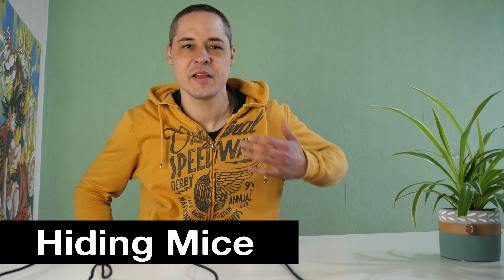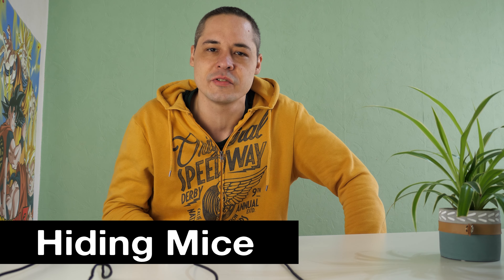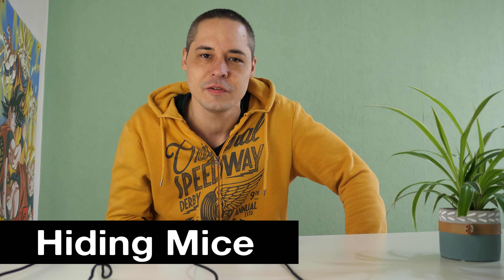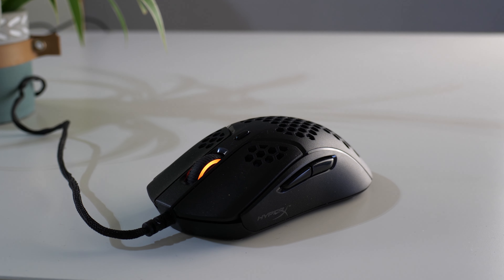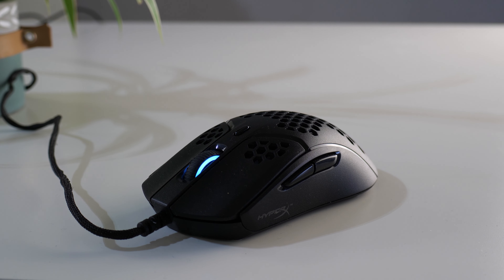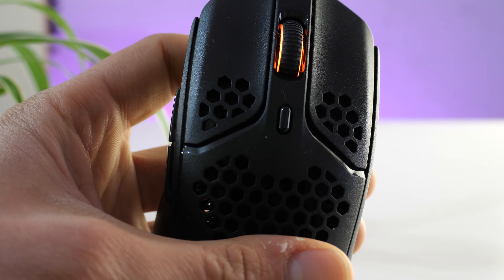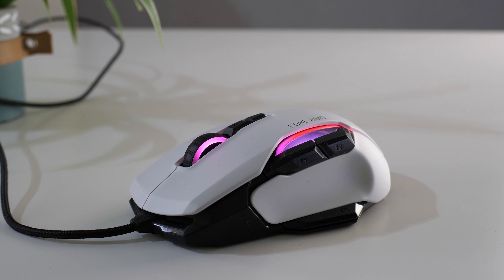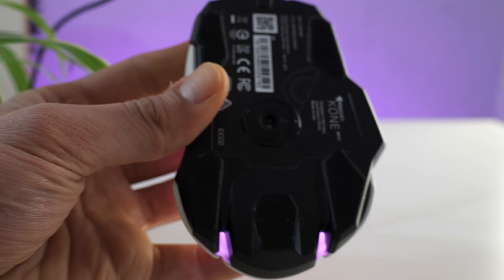My Top 4 Drag Click Gaming Mice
In this video i say "my" top 4 drag click gaming mice